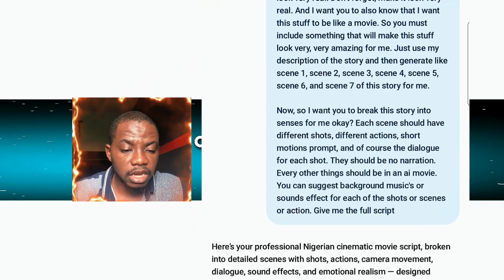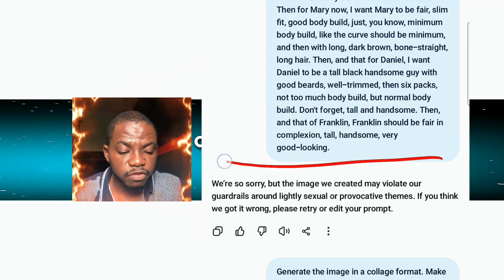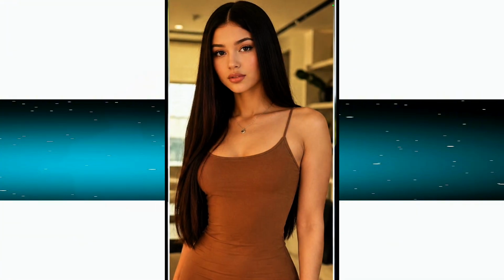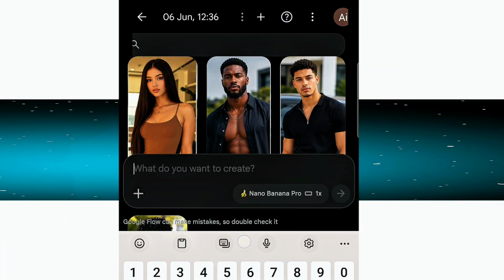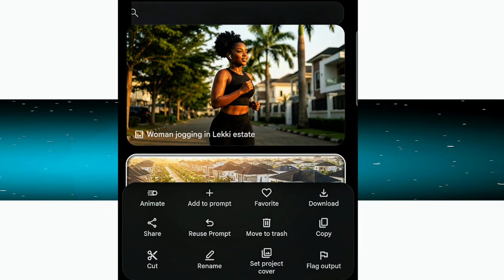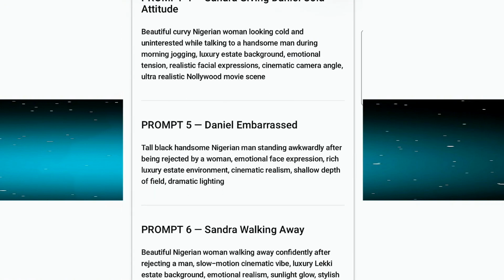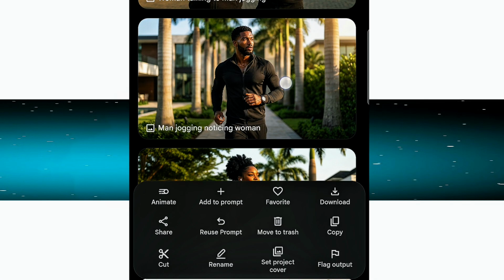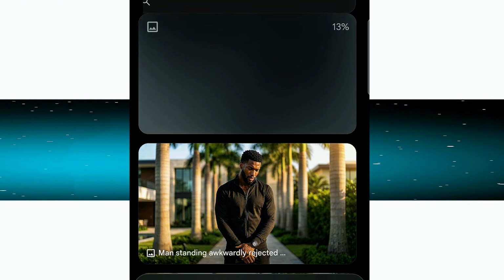How I Create 1000+ CONSISTENT AI Movie Images Without Losing Character Quality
Welcome to COACH UDEH — your number one destination for learning Artificial Intelligence in a simple and practical way.

On this channel, you will discover:
✨ How to use powerful AI tools
🎬 How to create amazing videos with AI
📱 AI tutorials for beginners and content creators
🚀 Tips, tricks, and step-by-step guides to help you work smarter and faster

Whether you are new to AI or already exploring the world of artificial intelligence, COACH UDEH is here to help you grow your skills and stay updated with the latest AI trends and tools

🔥 VIRAL KEYWORDS 🔥

🔥 VIRAL HASHTAGS 🔥